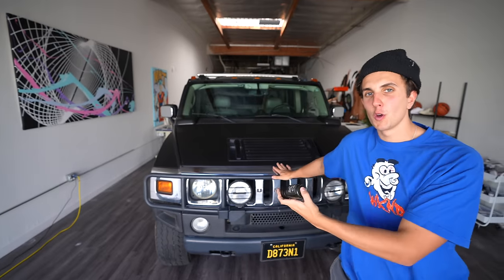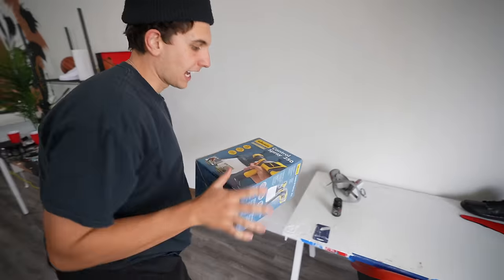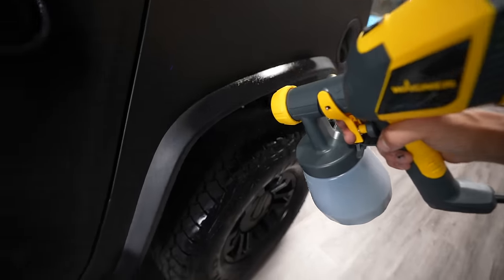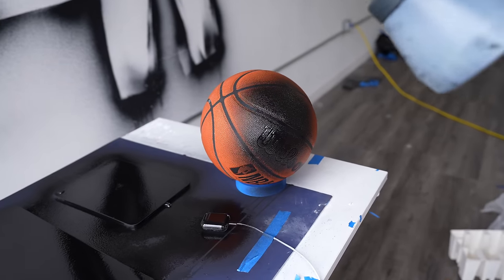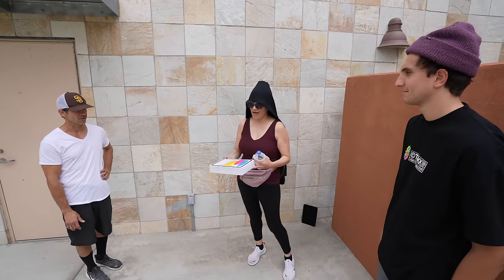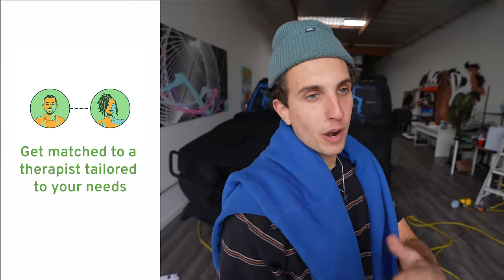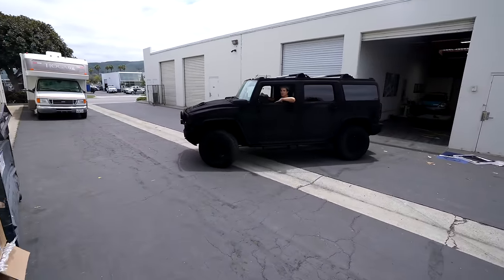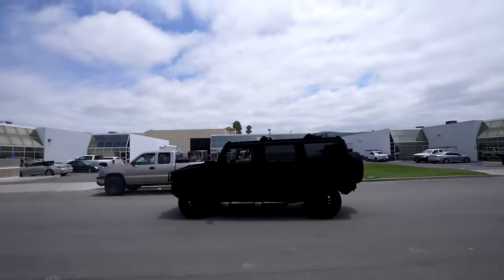The World’s Blackest Car.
I love painting and always want to try new things! I’ve been experimenting with colors for a long time, but wanted to do something crazy with the world’s blackest paint. It is actually insane how this paint does not reflect any light at all and actually appears like a literal black hole or a silhouette. I’ve painted many things with this paint, but NEVER something as enormous as an entire car!! I also gave away Apple products to random people who had some pretty hilarious reactions!

Not Spraying a Car in the WORLD'S BLACKEST Paint (Darker than Vanta Black?), but painting a HUMMER with the world’s BLACKEST paint which is Mosou Japanese paint. But I also did make custom Nike shoes for Giannis, Kodak Black, Blueface, Chief Keef, Damian Lilard, Kai Cenat, Logan Paul, Liver King, Dennis Rodman, and Mr. Beast. My videos are one of a kind, not like anything you’ve ever seen or any other video like Airrack, Furious Pete, Matthew Beem, MrBeast, Guinness World Records, TKOR, Mathew Beem, or Matt Stonie would make. This is a video where MARKO paints his own Hummer with the world’s blackest paint and gives away a PS5, an iPad, and airpods to random people.

MY BROTHER IS GONNA KILL ME….LOOK WHAT I DID TO HIS ROOM!!